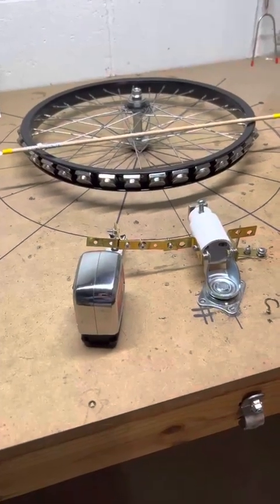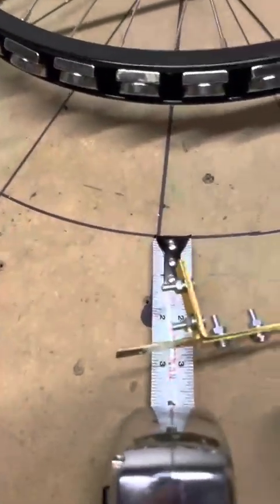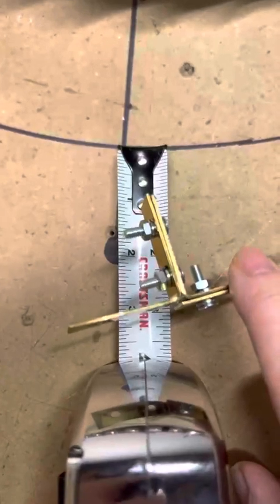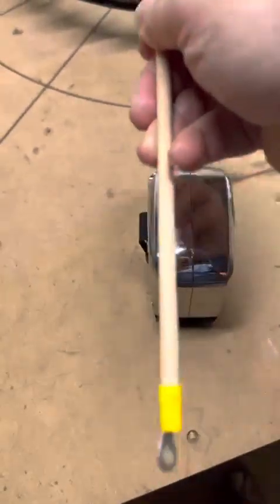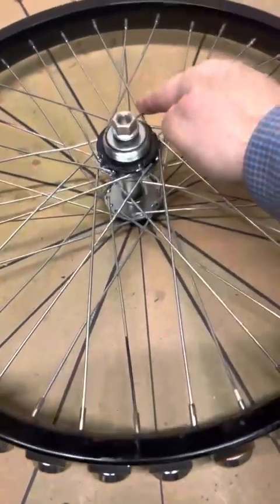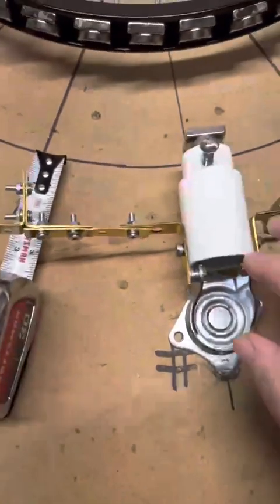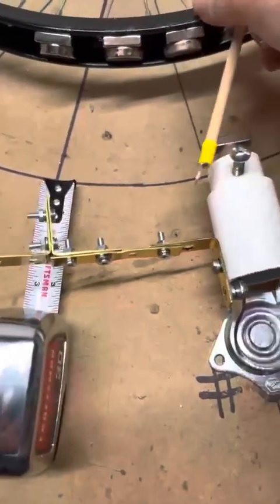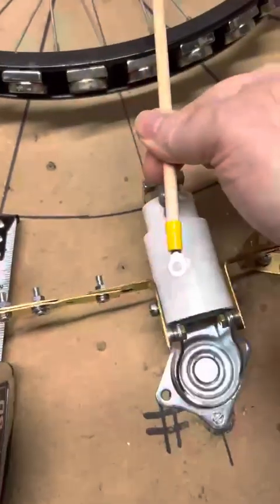Stator Requirement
Basic description of what needs to be accomplished and what is needed for a 3D Printer Stator Mount. ￼